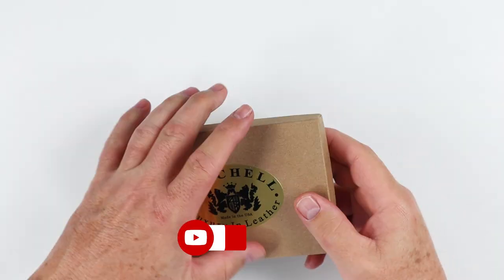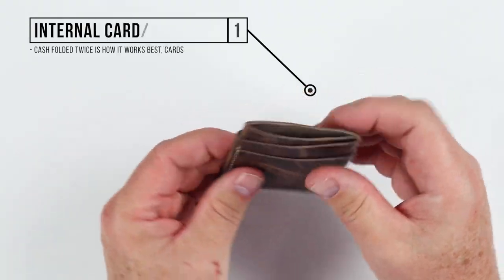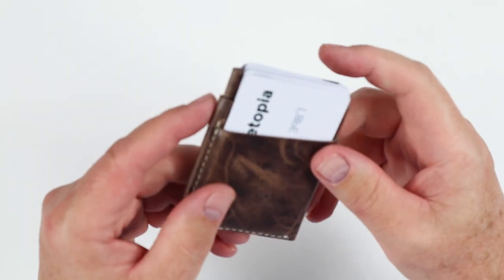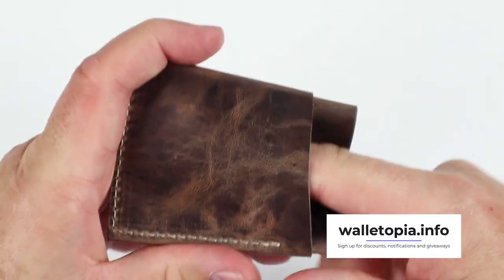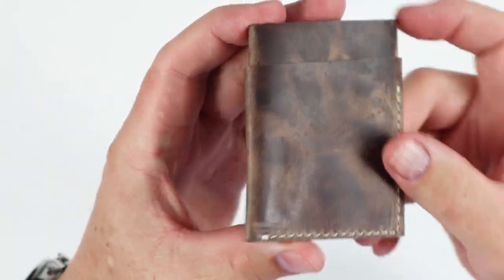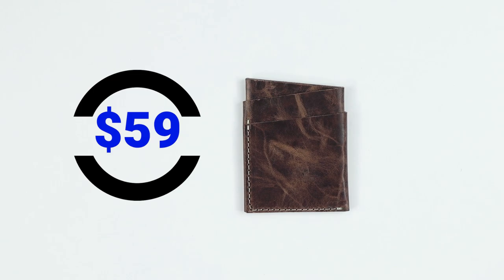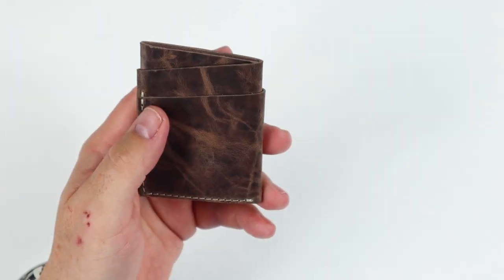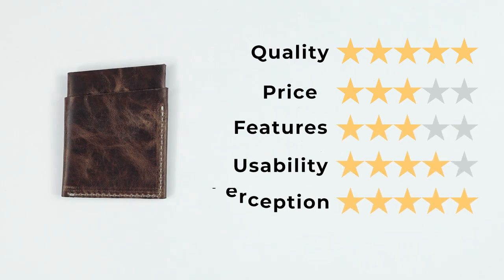Mitchell Leather Wrap Card Wallet (LWCW); simplicity IMPROVED??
Wrap wallet options are plentiful, but can you improve on this simple design?  Mitchell Leather, who makes the popular MCW, money clip wallet has created the Leather Wrap Card Wallet (LWCW).  Minimalist in design, made in the USA from Horween Dublin leather, this card holder provides the refinements to make this a must have wallet.

TIMESTAMPS:
Intro - 0:00
Unboxing - 0:21
Feature Review - 0:51
Measurement & Weight - 1:11
Card & Cash Insertion Test - 1:27
Review Detail - 1:42
Price - 3:15
Final Score - 4:18

** This video was not paid for by outside persons or manufacturers. The content of this video and my opinions were not reviewed or paid for by any outside persons.